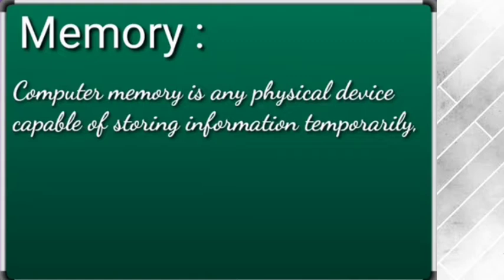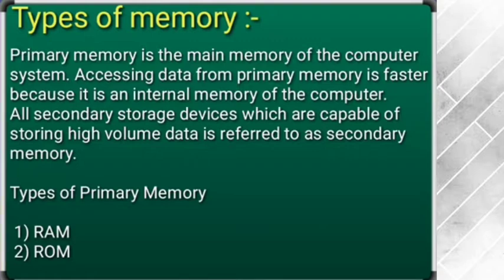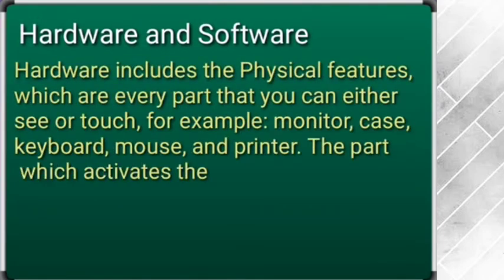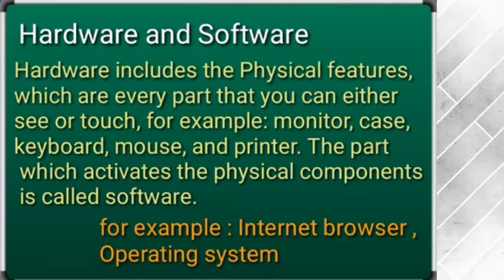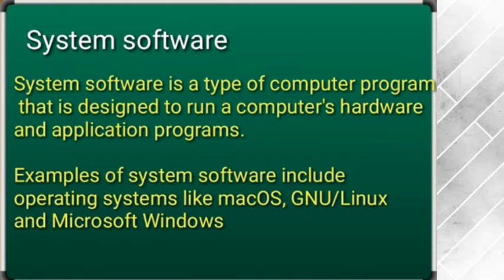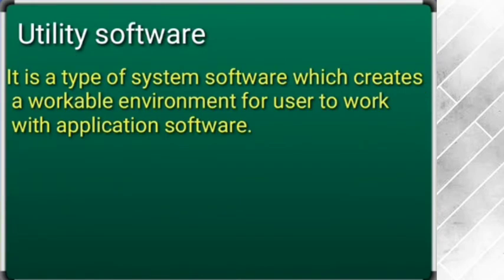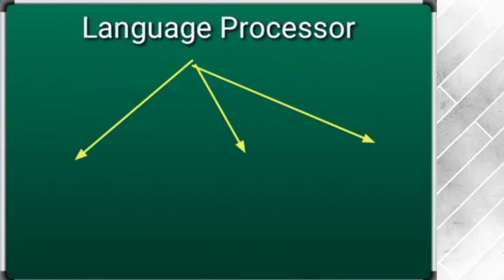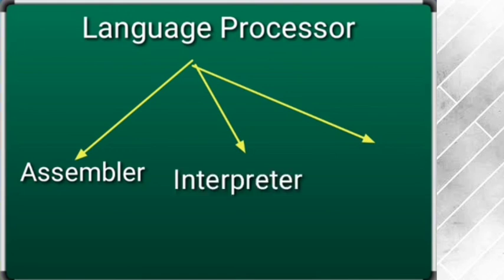Memory Types | Hardware & Software | Utility Software | Revision Tour | Computer Application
This this video will take you to the revision tour of different important terms of computer.

Hardware
Software
Memory Types
General Purpose Application Software
Special Purpose Application Software